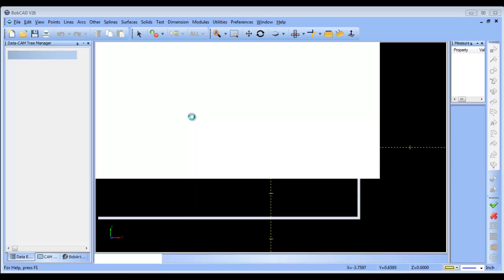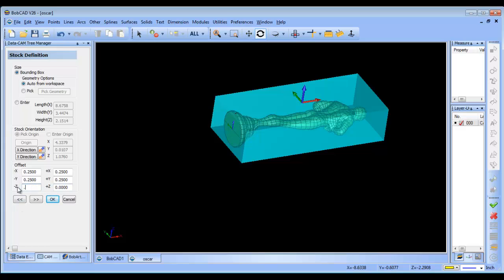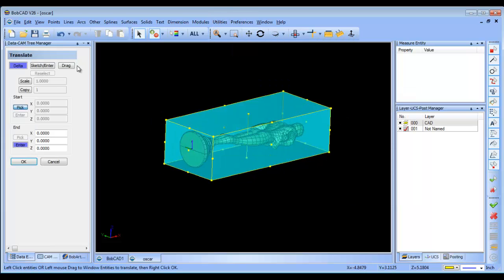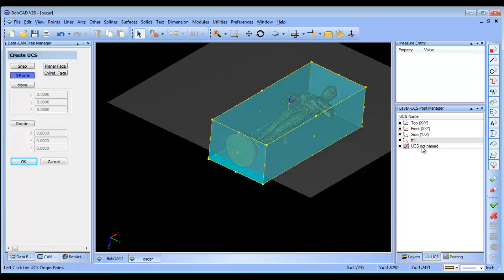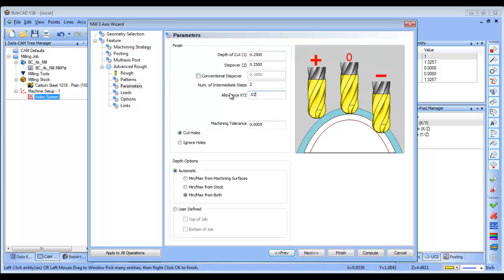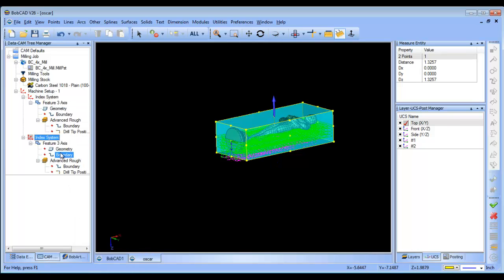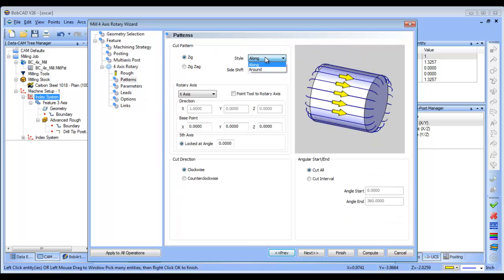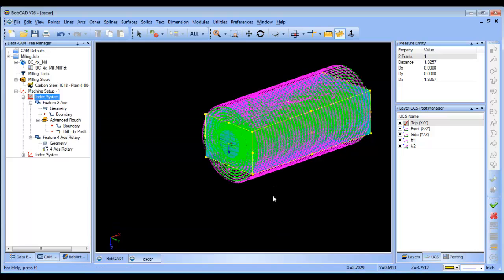V26 4 Axis Carving A Statue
This video walks though a 4 axis sample  outlining the steps to machine a statue.

If you need to send me something use this address:

    BobCAD-CAM, Inc.
    Attn:  Al DePoalo
    28200 U.S. Highway 19 N.

Al DePoalo